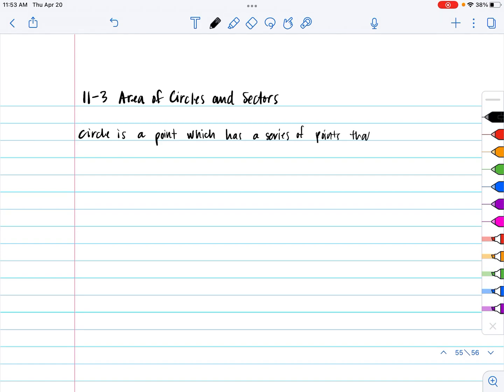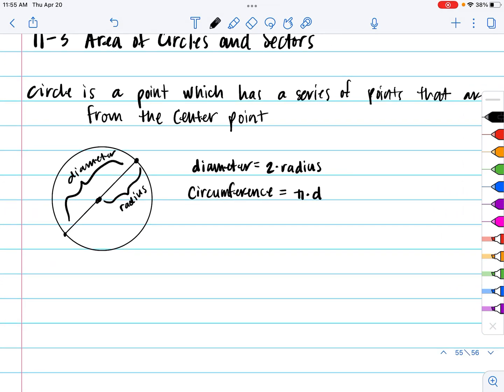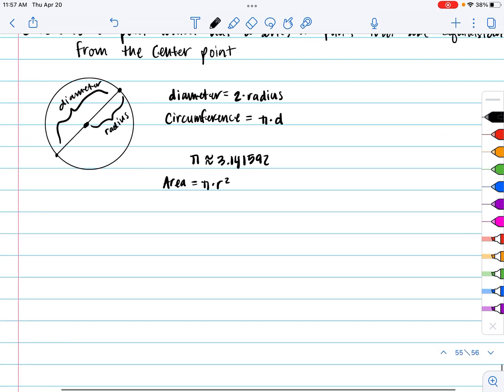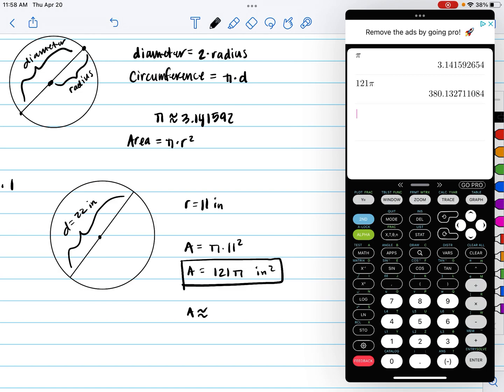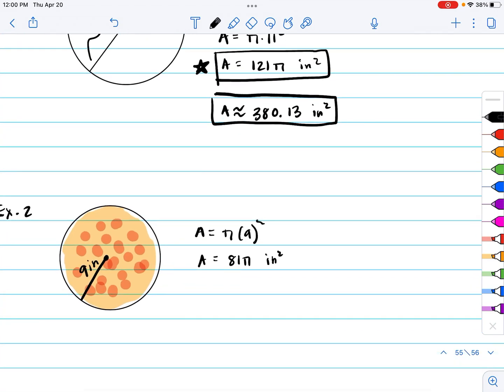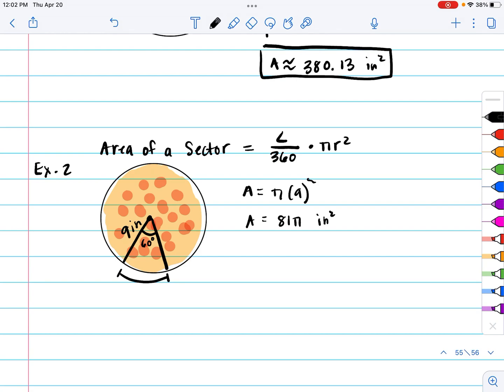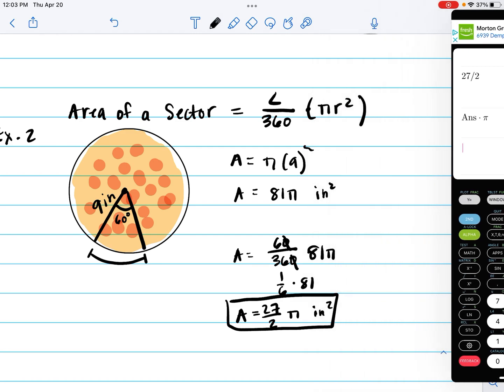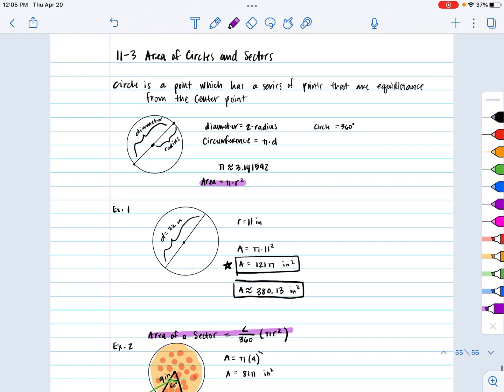11-3 Area of Circles and Sectors